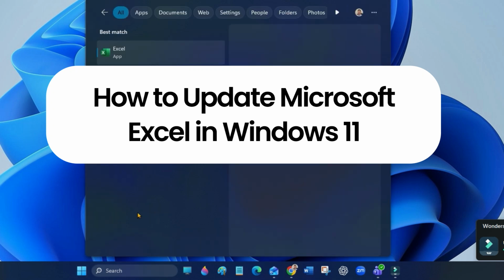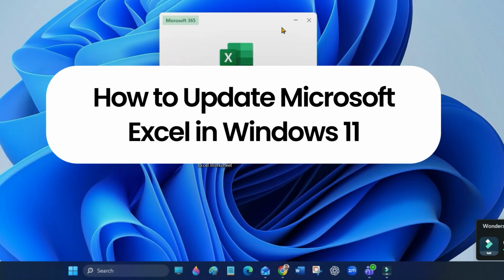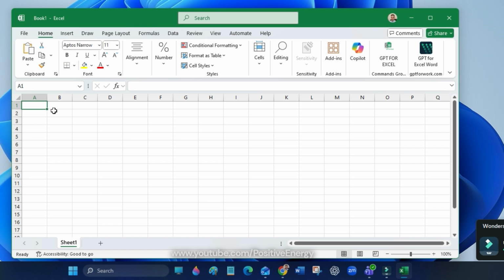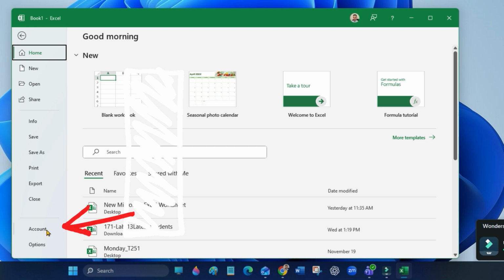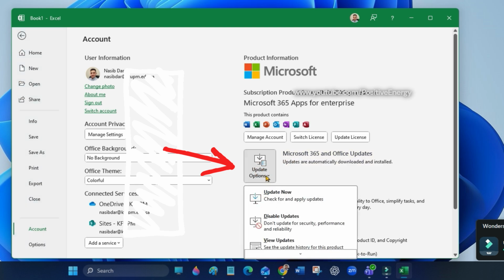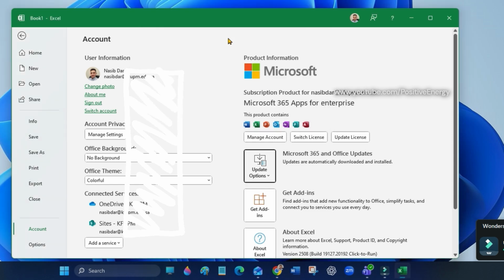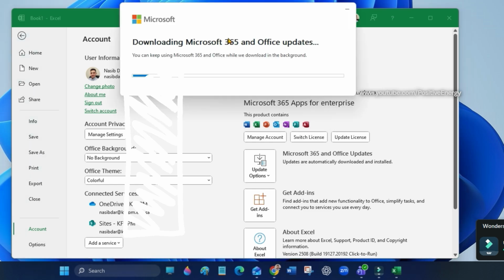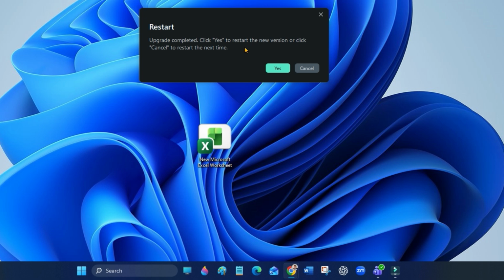How to Update Microsoft Excel in Windows 11 | How to Update Microsoft Excel 365 2026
Learn how to update Microsoft Excel in Windows 11 step-by-step. In this video, I will show you how to check for updates, install the latest Excel version, enable automatic updates, and fix Excel not updating issues. Updating Excel helps you get new features, security patches, and better performance.
If your Excel is slow, outdated, or missing new features, this video will help you fix it quickly.